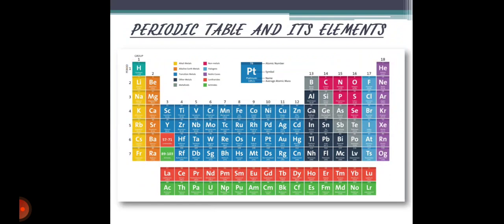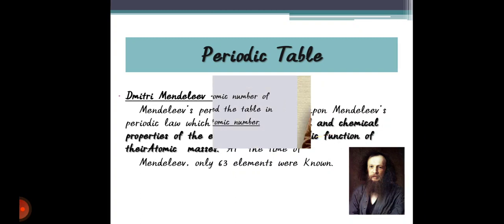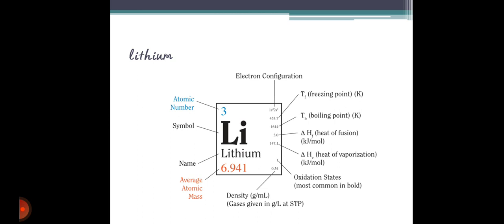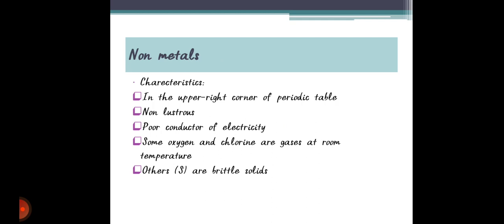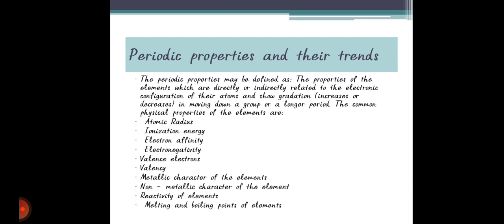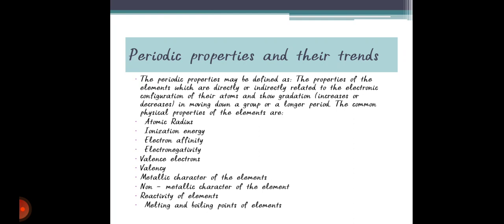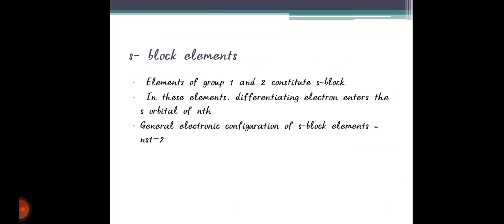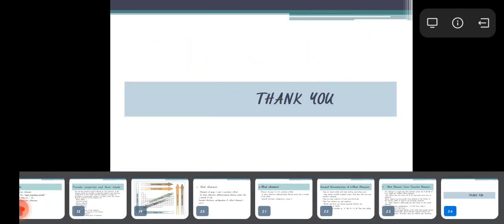Periodic table and its elements